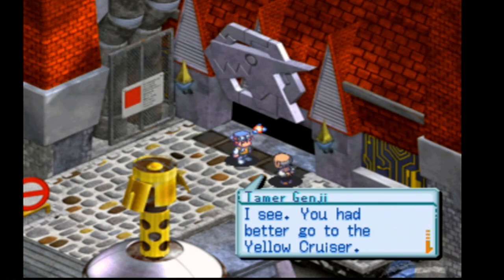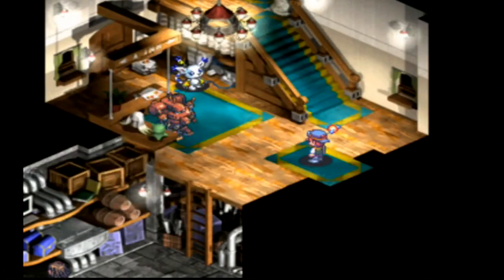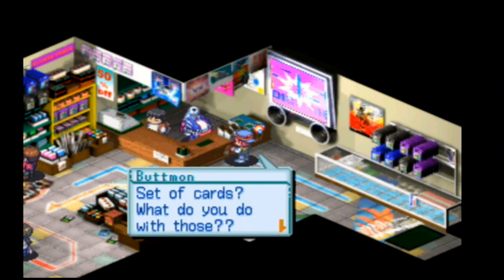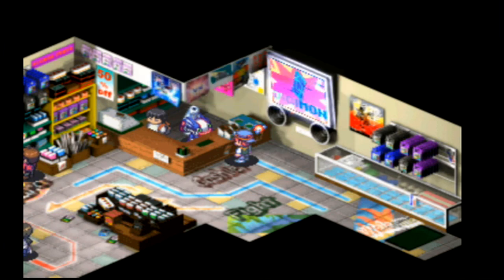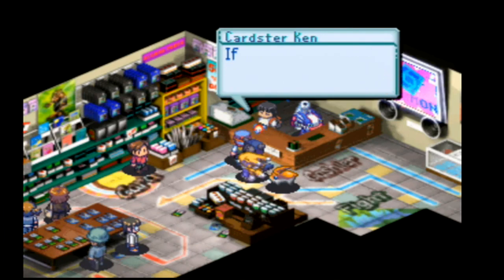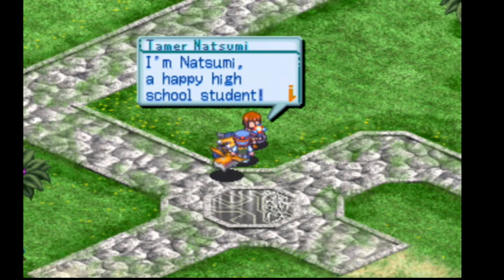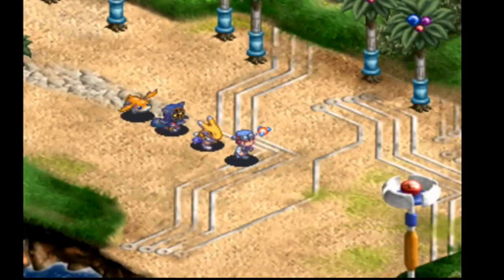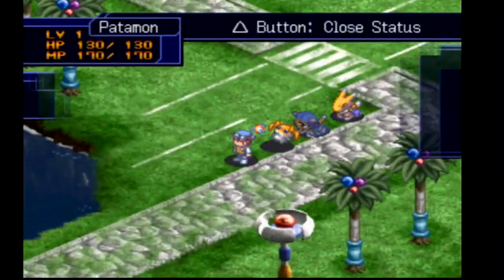DKGaming Plays Digimon World 3 Part 2/3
We fail to show off the card game and try to show off a mechanic that's pretty neat. This game as a whole is pretty neat